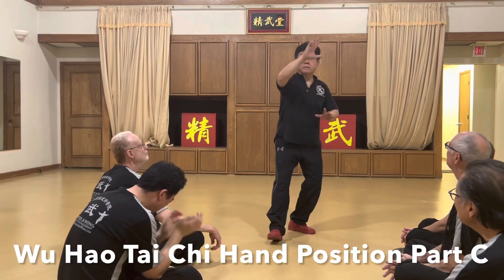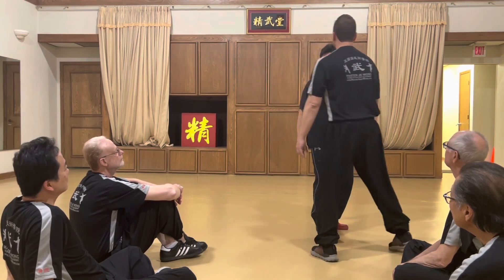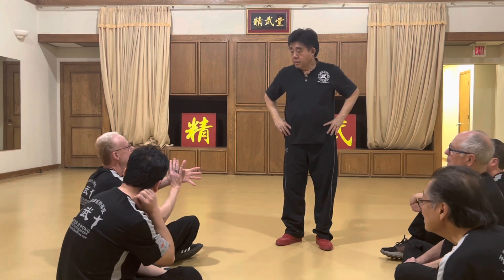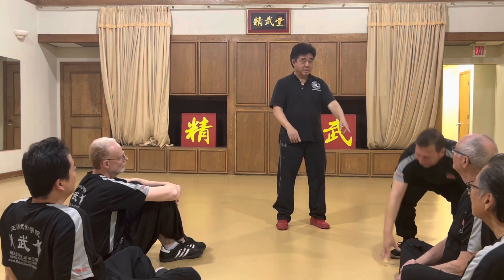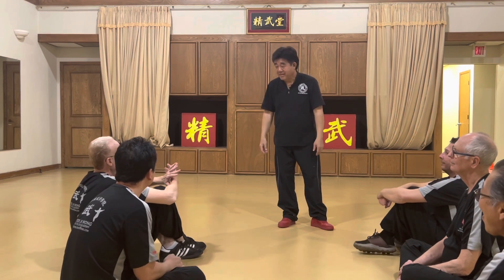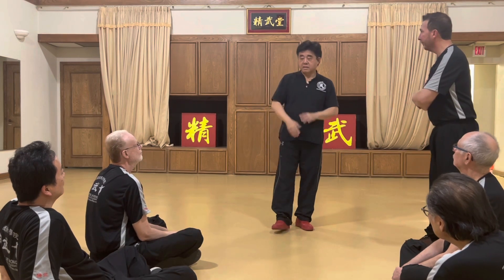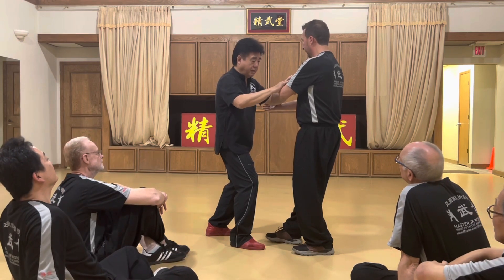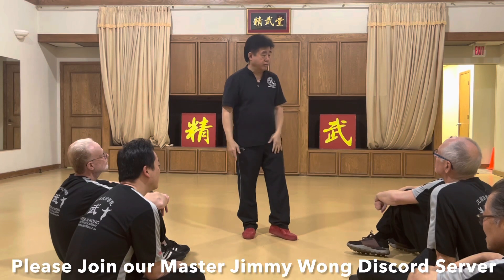TAI CHI WU HAO ELITE CLASS: Hands Position and Application Part C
Master Jimmy Wong explained Tai Chi Wu Hao Hands position n applications in forms and Push hands

Follow Master jimmy wong Instagram